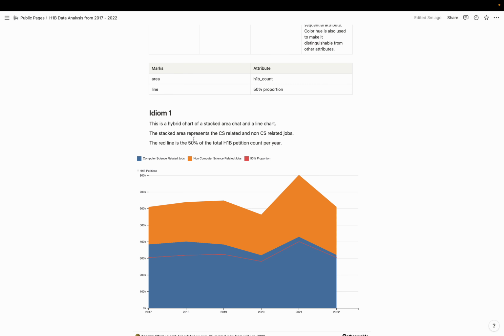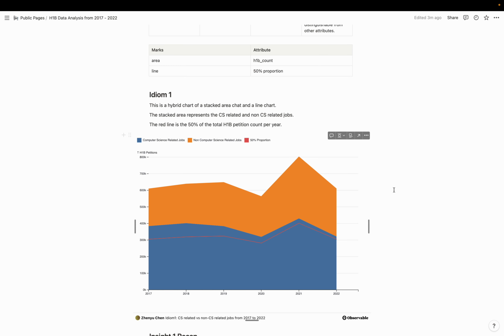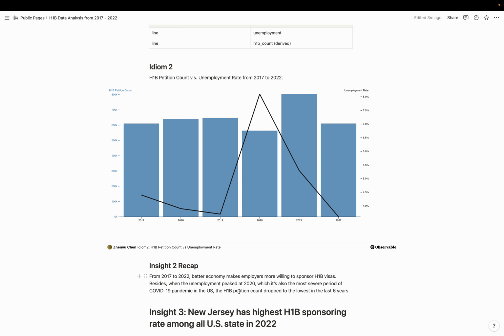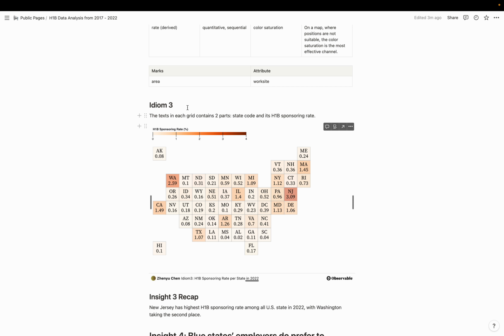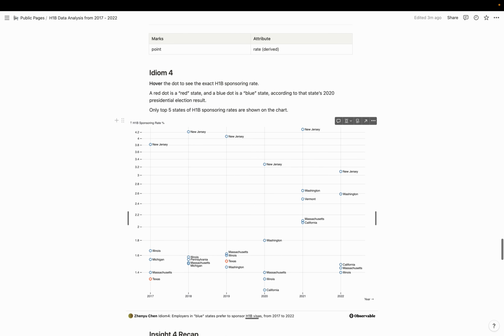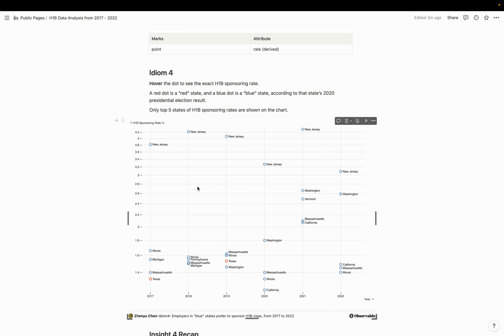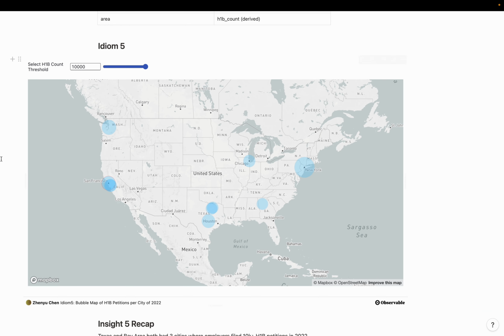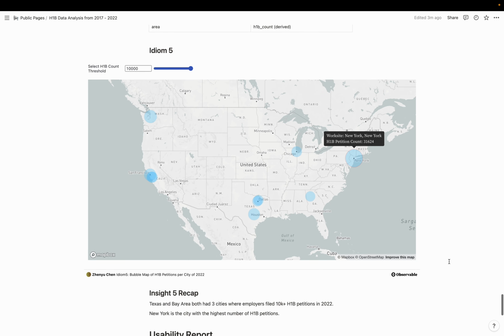H1B Petition Analysis (2017-2022)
Final Project by Zhenyu Chen for Professor John Alexis Guerra Gómez's Spring 2023 section of CS7295: Special Topics in Data Visualization.